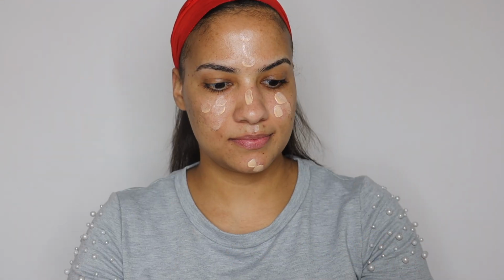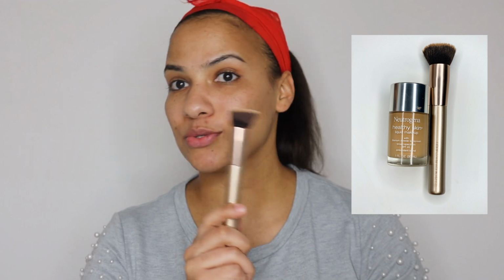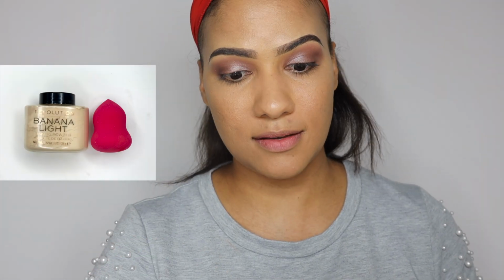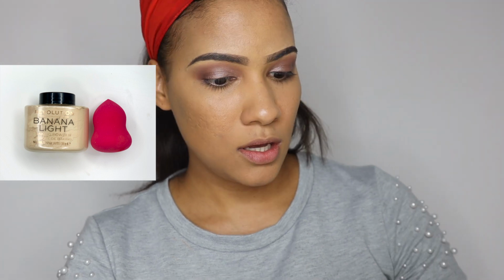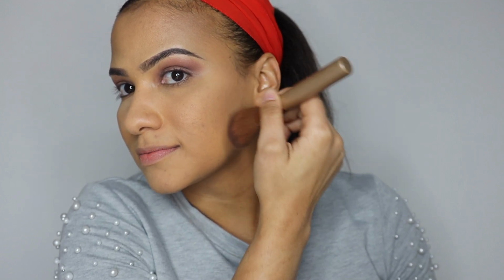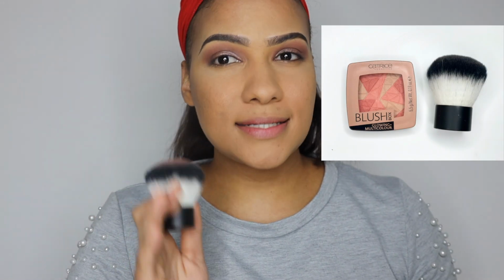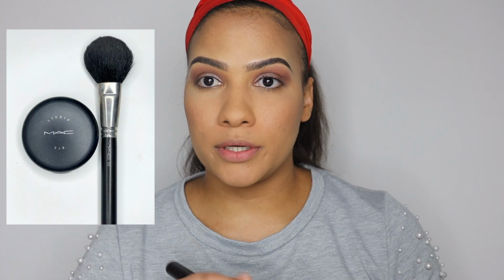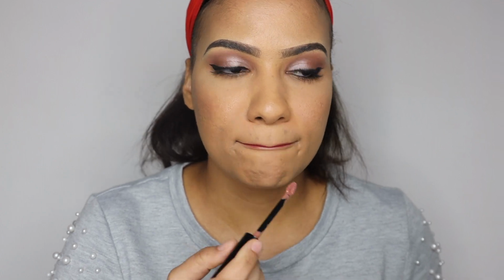FLAWLESS FOUNDATION FOR ACNE PRONE SKIN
hi guys welcome back to my youtube channel it's Anthea here and if it's your first time on my channel, it is all about simple skincare routines and tips on how to do your own makeup and hair. do not forget to subscribe and turn on notifications by tapping that little bell on the right so you'll be the first to know every time I post new content and I post new content every Friday today guys I am going to show you how to achieve flawless foundation especially for people with acne. before you apply your foundation, you have to prep your skin and prepping your skin involves exfoliation, cleansing, applying your treatments, your serums, moisturising your skin and this is going to help get rid of dead skin cells and balance oily skin and reduce the appearance of pores. I am getting my hair out of the way. I am done prepping my skin and I am moving on to primer. always use a primer! it's going to help minimise your pores even more and it will help make the application of foundation much easier and it will help your foundation look flawless all day long. I use this primer from Catrice cosmetics. I apply my primer using my hands and I start in the middle of my face and I spread outwards. moving on to foundation. I am using a Neutrogena liquid foundation and a liquid foundation brush to apply my foundation. again I start with the middle of my face and I spread outwards. I'm done with that so. I'm going to go in with my Beauty Blender to give my foundation better texture and to apply concealer. Foundation is for evening out the skin tone and not for correcting flaws. use concealer to correct all those other things that the foundation did not cover. this is to highlight your face a little bit. let me do my eyebrows real quick and I have two videos one on how to trim and shape your eyebrows and another one on how to fill your eyebrows in. I am going to link those two videos down in the description if you are interested. I'm done with my eyebrows and I have also applied some eye shadow and we are moving on to baking baking. basically means applying a translucent powder to harness the heat from your skin and set your concealer and foundation. I am using his baking powder from revolution using the Beauty Blender, again I am just going to press the baking powder onto my skin under the eyes, above on my forehead, on my nose and above my lips and on my chin. just press the powder into your skin and afterwards give it about 5 to 10 minutes to set. now using a fluffy brush, lightly brush the baking powder off just like this now I am going to go in with my bronzer. I am going to use the darker one and just lightly  under my
cheekbones. don't put too much otherwise you're going to have that harsh line and also on my temple, that is right next to my hair line. I am going to add some colour onto my cheeks, this is blush but avoid all that glittering stuff. all that shimmering stuff because the only thing that it's going to do is highlight the bumps. if you have acne stay away from shimmering stuff it's just going to highlight your bumps. that's the thing that sucks the most about acne. you can cover the redness ,you can cover the dark spots, but there is no coverage for the bumps. there is no coverage for the textures. so stay away from shimmering stuff. ow I am going to go in with a very light layer of powder using a fluffy powder brush and this is going to help bring everything together. and lastly use a setting spray to tone everything down and set your makeup for the rest of the day. just a few reminders. after you apply your primer give it a few minutes to dry otherwise it's going to start piling up. do not apply too much foundation to your skin, applying layers and layers of foundation is not going to give you total coverage. apply a thin layer of foundation and the go in with concealer to cover the flaws. do not use shimmery stuff, do not use shimmery highlighters,  blush, bronzer because its not going to help.  it is just going to highlight the bumps that you have on your skin. thank you guys so much for watching this video I hope you liked it and if you did please give me a thumbs up and share and leave me a comment below see you next Friday